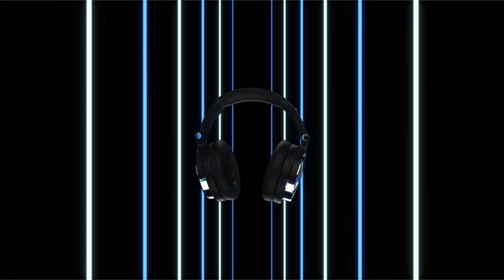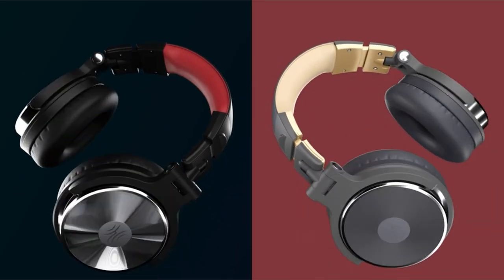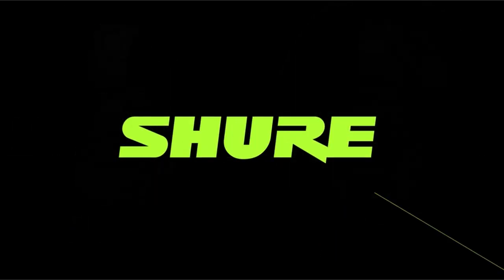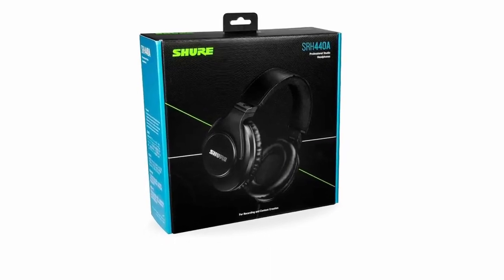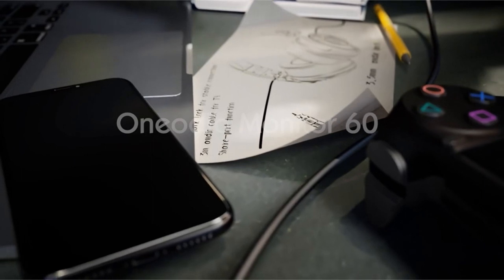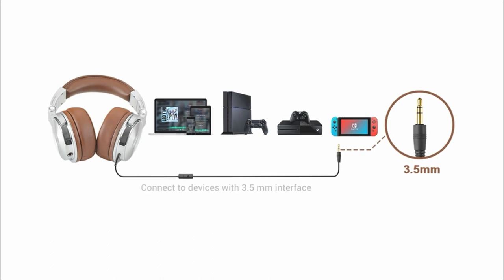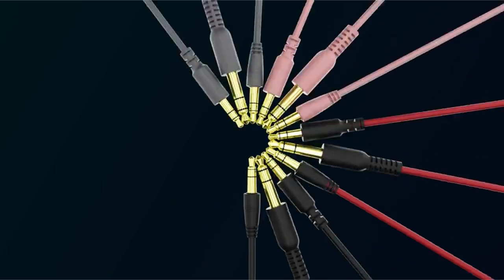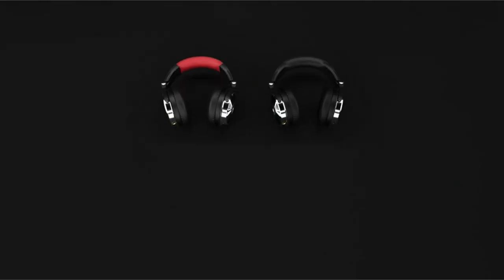Top 5 Best Headphones For Vocal Tracking In [2025] ✅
Let's talk about the Best Headphones For Vocal Tracking In 2025. I have made a list of Best Headphones For Vocal Tracking which will help you decide which one to choose.

Quick Links: ✅✅✅

5: Neumann NDH 20 1:06
4: Shure SRH440A 1:50
3: OneOdio Monitor 60 2:59
2: Over Ear Headphone 4:10
1: OneOdio Over Ear Headphone 5:17

When it comes to recording flawless vocals, the headphones you use can make all the difference. Finding the best headphones for production and vocal tracking is analogous to selecting the best instrument. Whether you're a professional or an aspiring artist, the correct headphones might be your most dependable studio partner. In this video, we go on a sonic adventure to discover the best headphones for vocal tracking. We'll look at a carefully curated collection of headphones known for their great sound quality, comfort, and durability, as well as features tailored specifically to the unique demands of vocal recording. Join us as we uncover the ideal harmonies of technology and craftsmanship in the area of vocal tracking headphones.

I have prepared this video guide to Best Headphones For Vocal Tracking to give you the ins and outs to help you make the right choice. So let's get started.